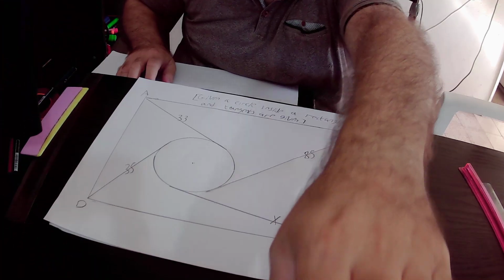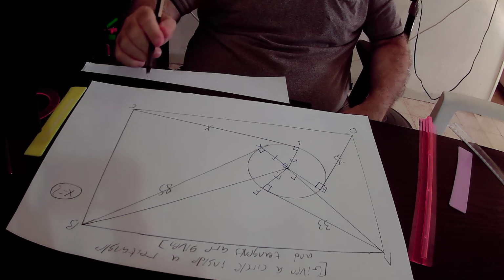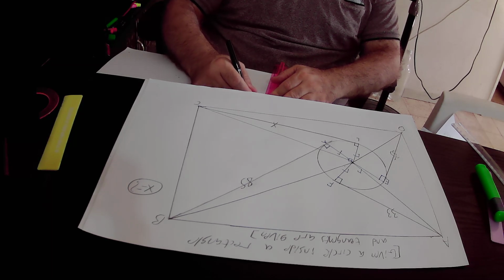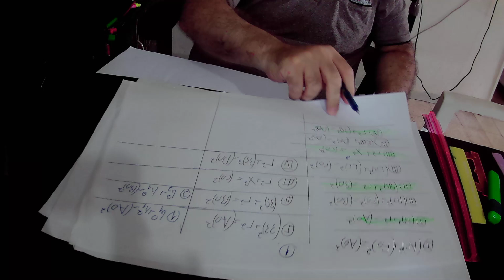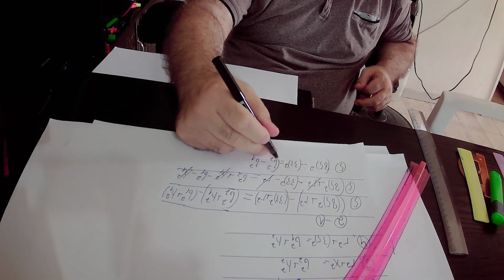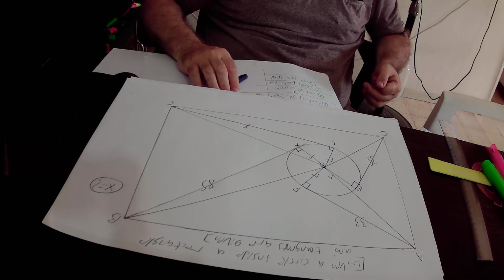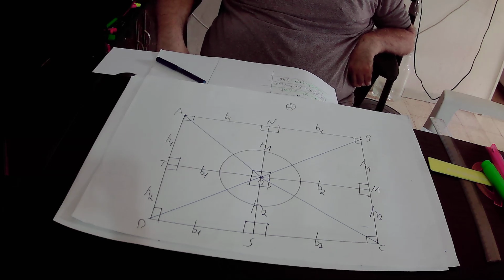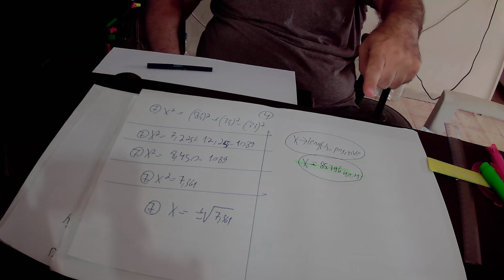Math Olympiad | A Very Nice Geometry Problem